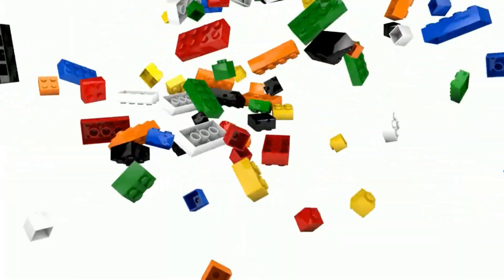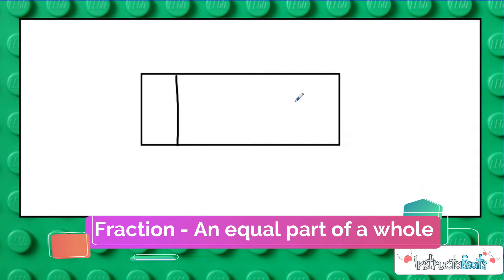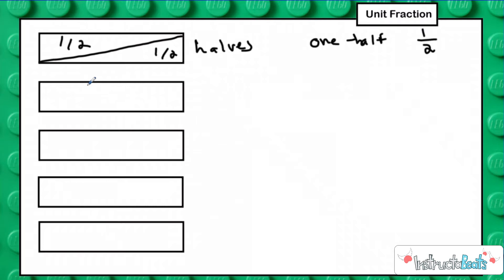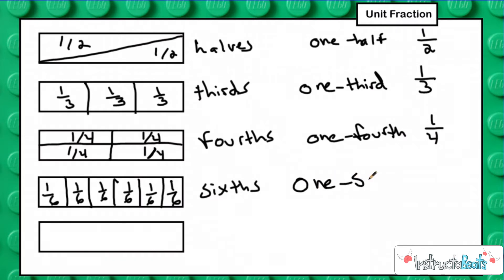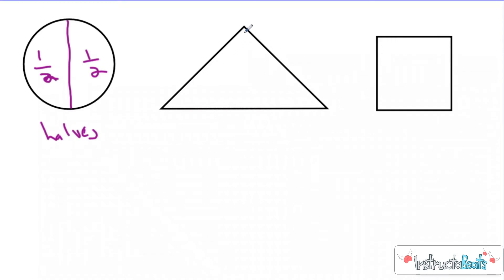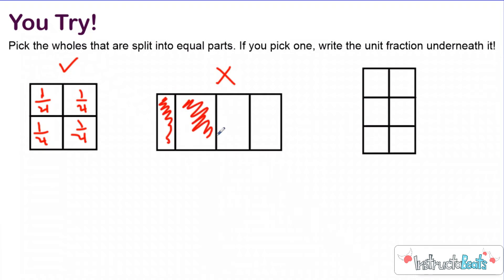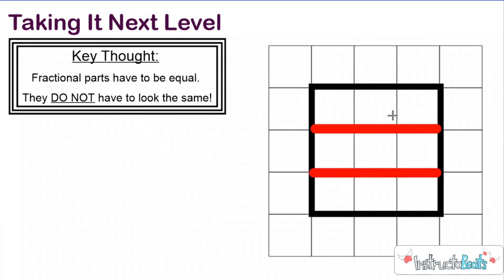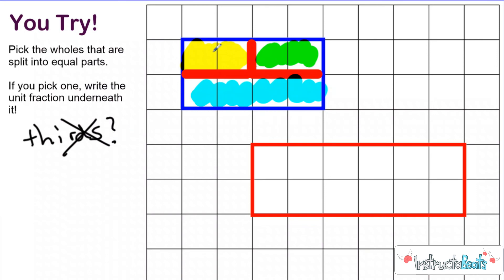Partitioning Regions into Equal Parts - 3.NF.1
In this intro lesson to fractions, we explore equal parts and regions. We dive into the third-grade standard, 3.NF.1, and begin conversations surrounding unit fractions!